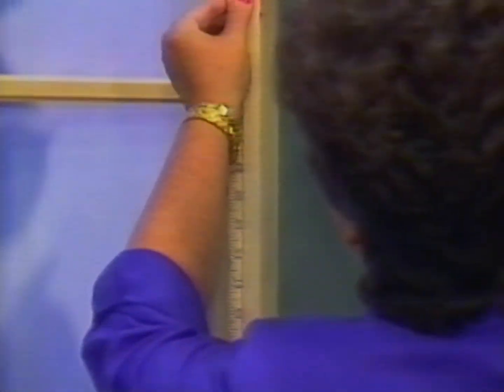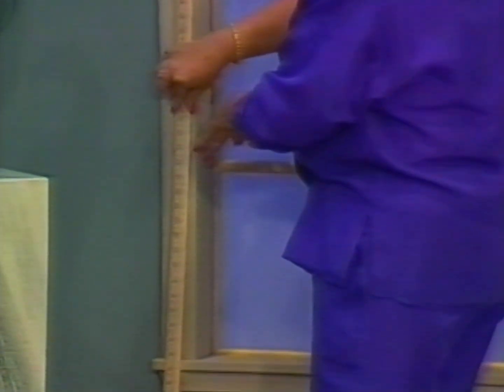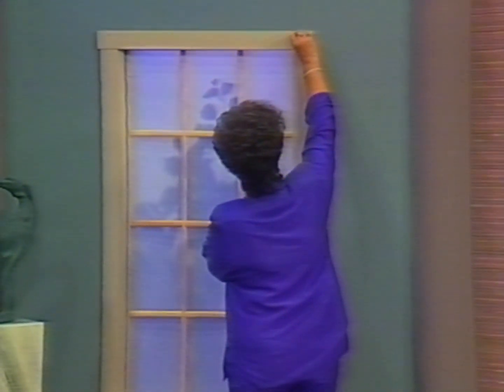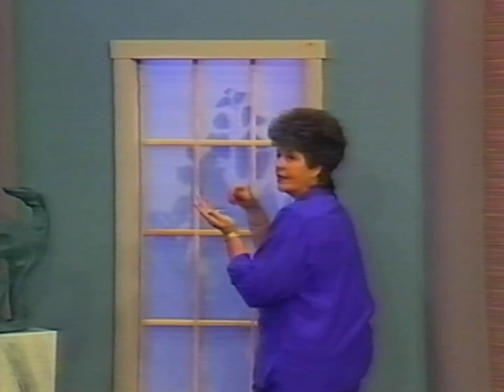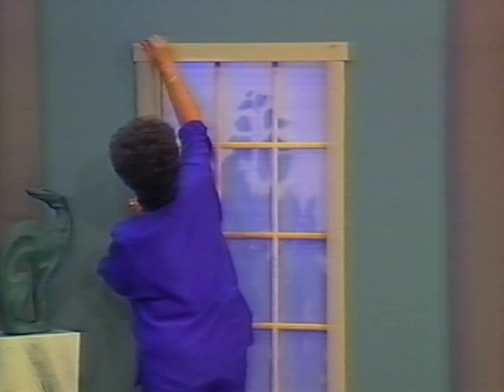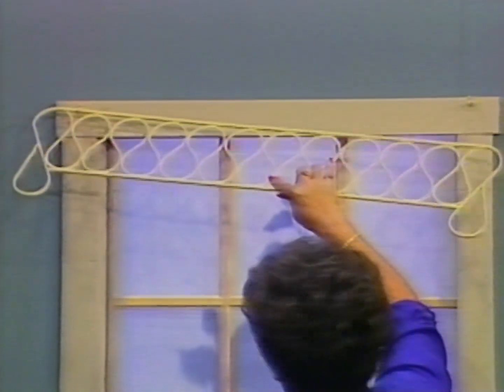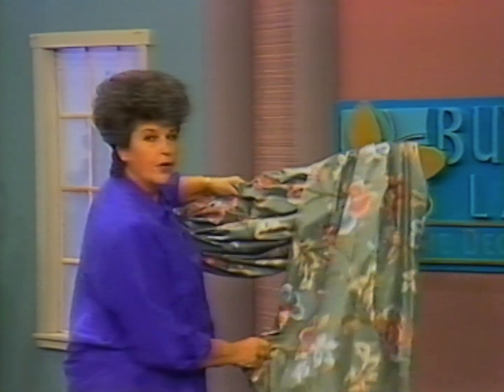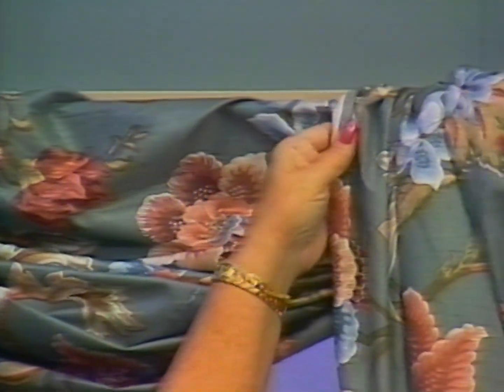Butterfly Easy (1992)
Title: Butterfly Easy
Year: 1992
Source: VHS

Description: Butterfly Easy is a 1992 instructional home video hosted by Margaret Gilley that demonstrates creative and accessible techniques for designing window treatments using the innovative "butterfly ladder" system. The video provides detailed, step-by-step instructions on transforming plain windows into elegant designs without requiring any sewing. Using simple materials like fabric and cup hooks, viewers can create versatile styles including swags, balloon effects, rosettes, and layered looks suitable for every room of the house.

Margaret showcases multiple practical tips, such as how to measure fabric accurately, select appropriate materials, and even adapt the ladder to various window sizes. With its user-friendly approach, the video emphasizes the ease of achieving professional-looking results, encouraging viewers to explore their creativity and personalize their home décor. Additional highlights include seasonal decoration ideas, techniques for pleating and knotting fabric, and advice on achieving both formal and casual styles. Butterfly Easy is a cost-effective and inspiring resource for home decorators of all skill levels.